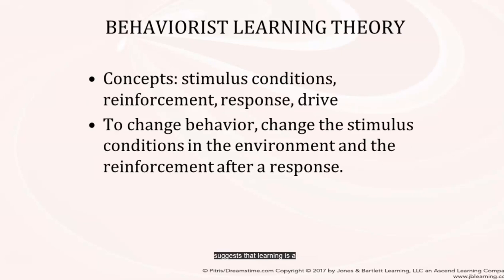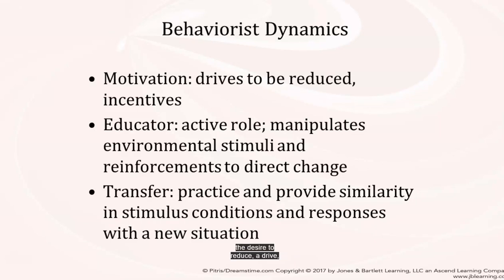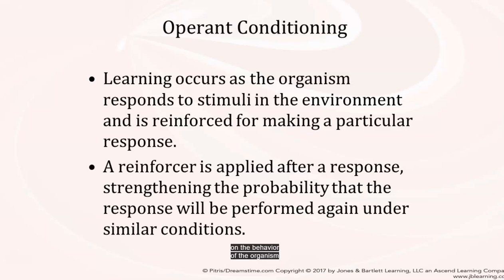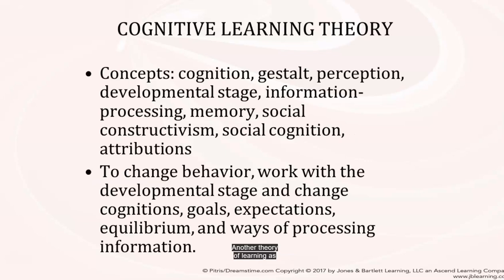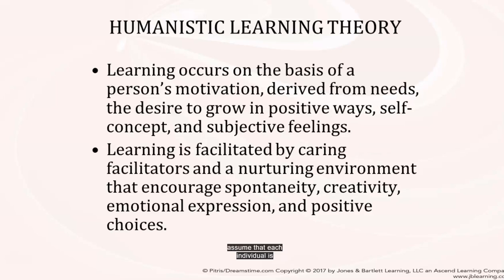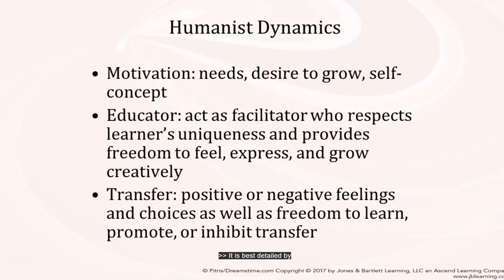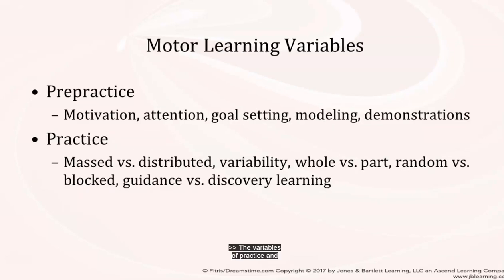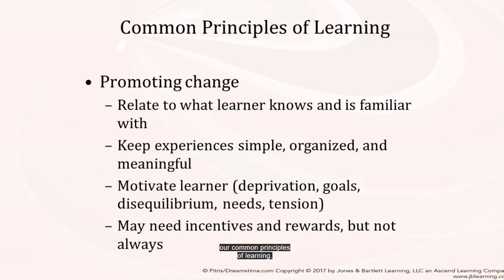Patient Education Lecture Lesson 3